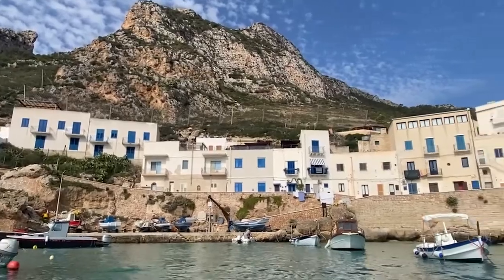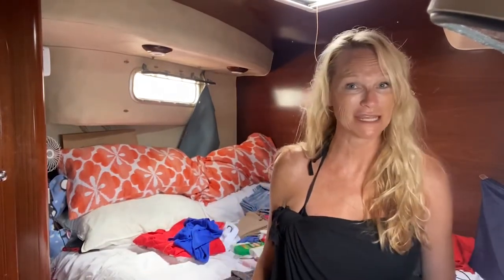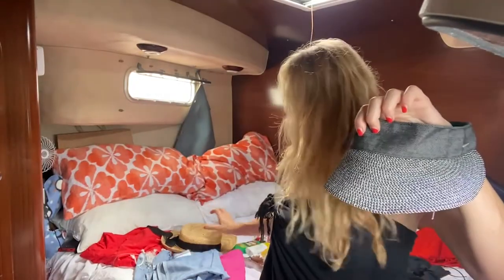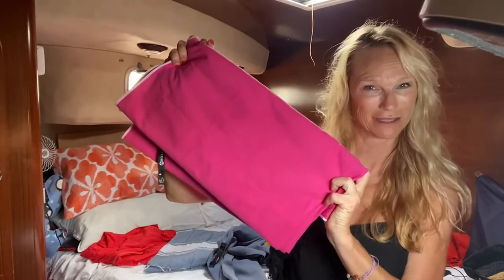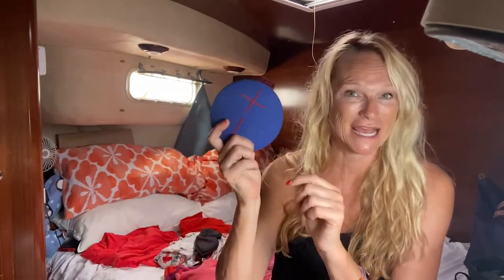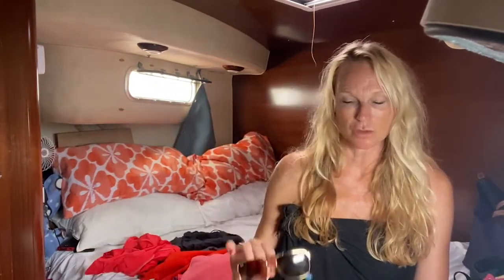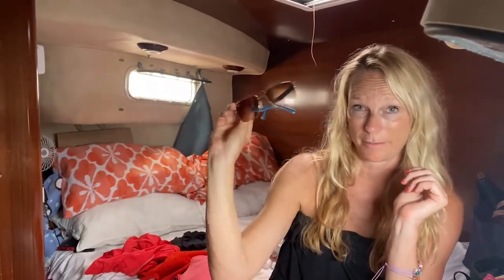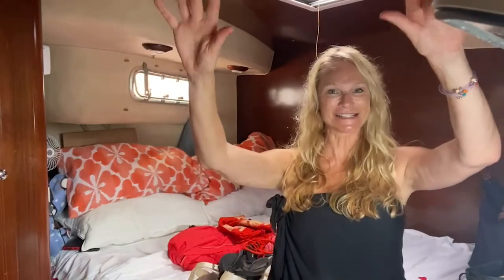Ultimate Packing List for Sailing Trips on a Catamaran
Kim the Abundant Traveler shares a complete packing list for sailing trips!

Are you planning a sailing vacation trip soon? In today’s video, I talk all about what to pack for a catamaran trip. Having a comprehensive packing list for catamaran trips is essential to ensure you bring everything you need while needing minimal space to store it. From boat accessories to clothes to pack for a catamaran trip, I’ve got you covered to make your first vacation on a boat, your best!

Join the Tribe to receive exclusive travel tips, ideas, discounts, inspiration, and every new video I publish:

If you enjoyed this video on the ultimate packing list for sailing trips, be sure to subscribe to the channel for more travel videos, like this video and visit my website below. If you’d like to share your own travel experiences or have a question, leave them down in the comments section and I will do my best to answer you.

Note: This video is not sponsored and all my reviews and opinions are based on my own experience with the products which may not be the same for everyone. If you choose to use them, thank you for your support :)